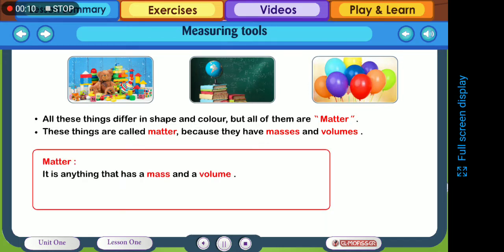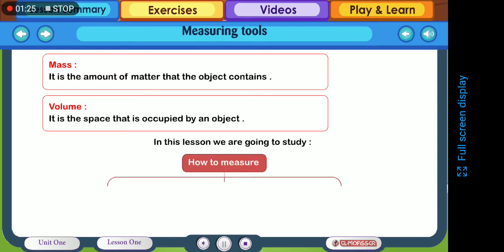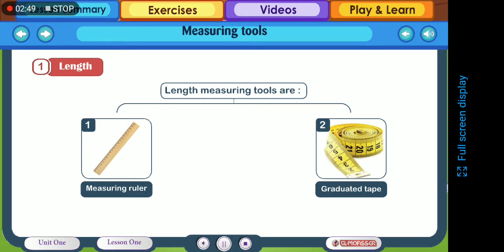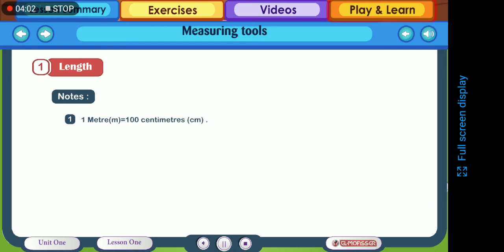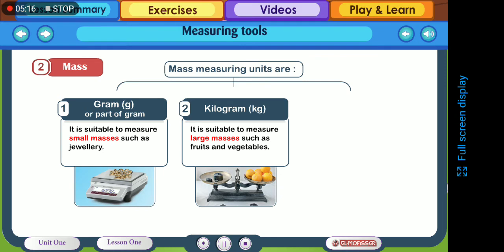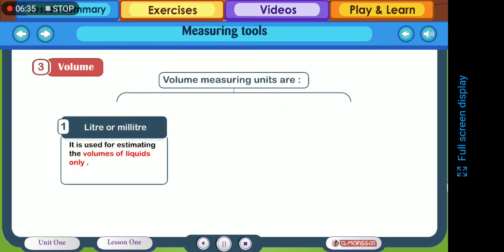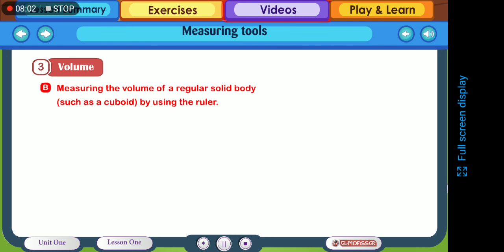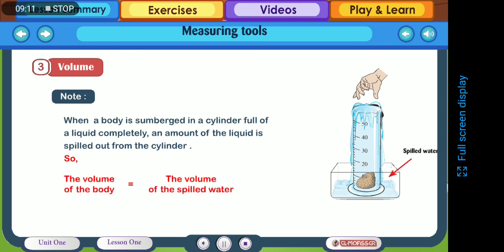First term Unit 1 lesson 1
Measuring tools